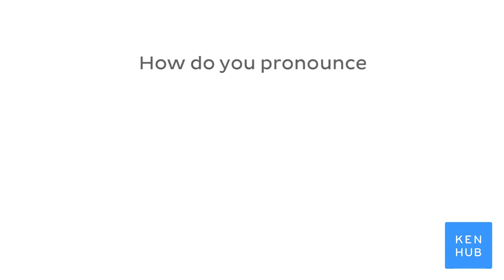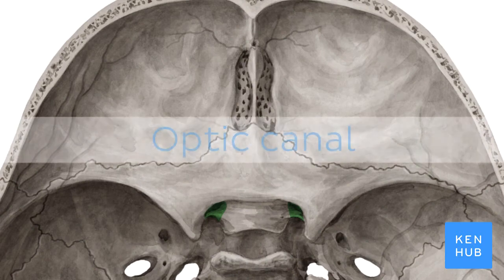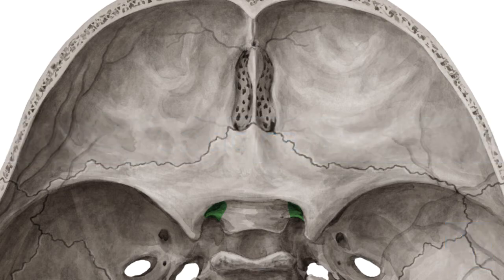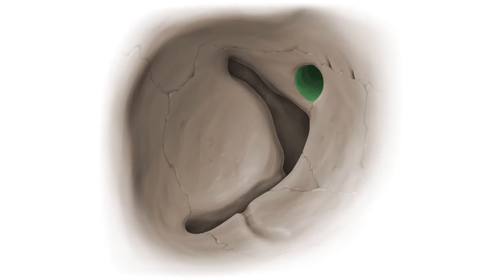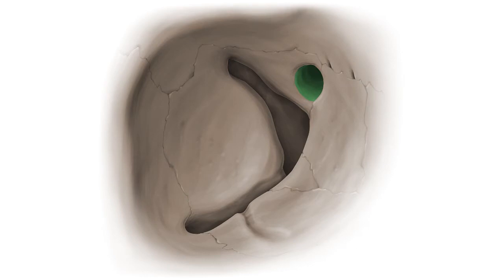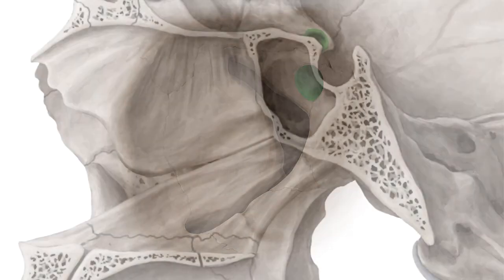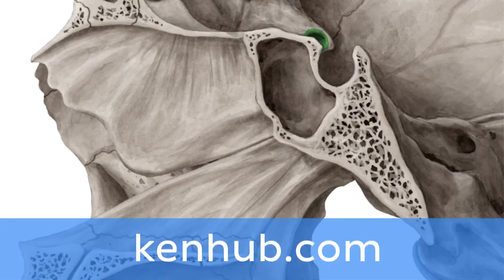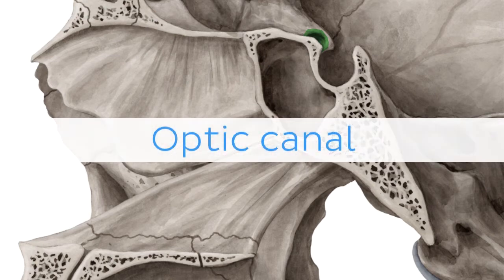Optic canal | Anatomical Terms Pronunciation by Kenhub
Want to learn more about the optic canal?

Oh, are you struggling with learning anatomy? We created the ★ Ultimate Anatomy Study Guide ★ to help you kick some gluteus maximus in any topic. Completely free.

Want to test your knowledge on the optic canal? Take this quiz

Read more on the anatomy of the optic canal on this complete article

For more engaging video tutorials, interactive quizzes, articles and an atlas of Human anatomy and histology, go